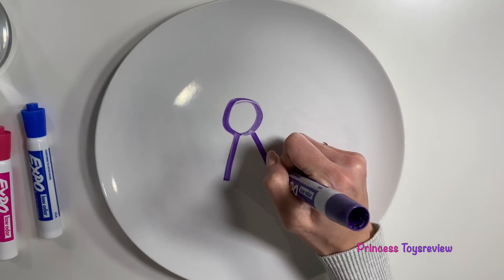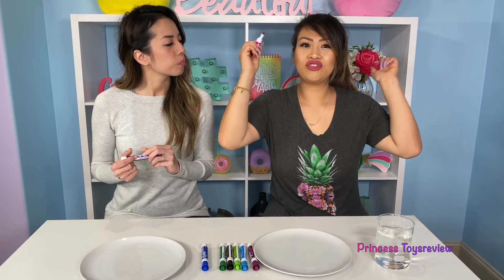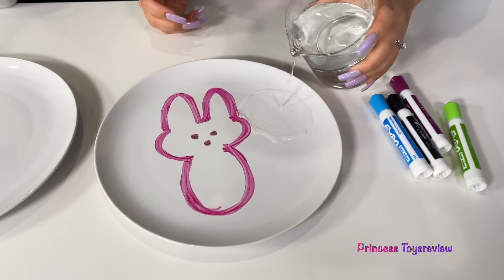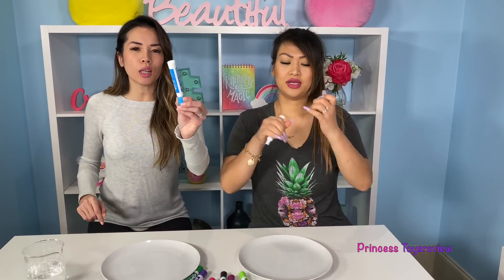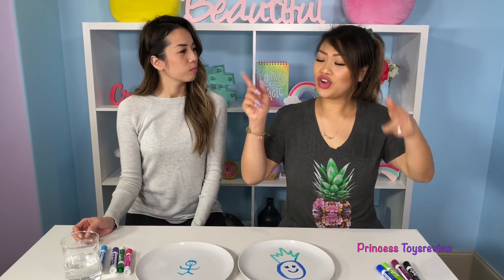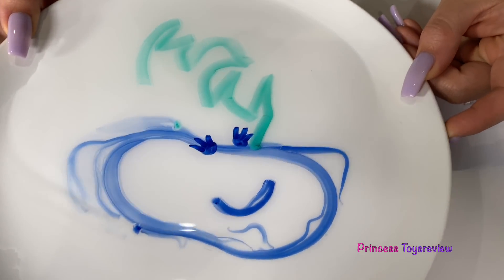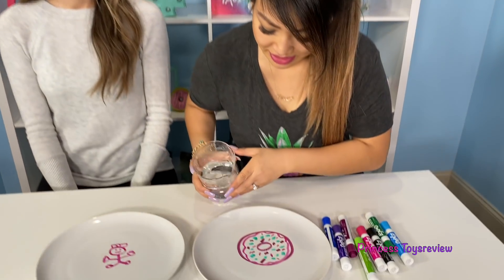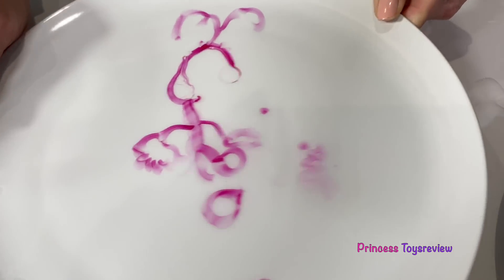Easy DIY Science Experiment Drawing Float with Magic Marker Trick!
Easy DIY Science Experiment Drawing Float with Magic Marker Trick! Princess T and Princess Pham draw with dry erase markers and add warm water to see their drawing float! They draw fun pictures for Easter and also stick figures of baby Zoey and Hunter! Learn how you can make markers float in water! This is a fun video for those who love Science experiments and magic marker tricks!